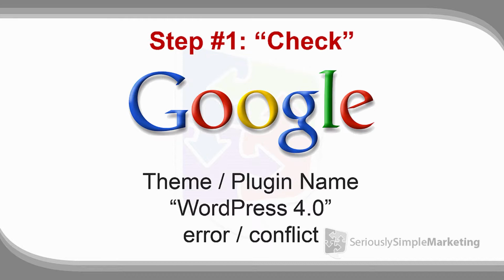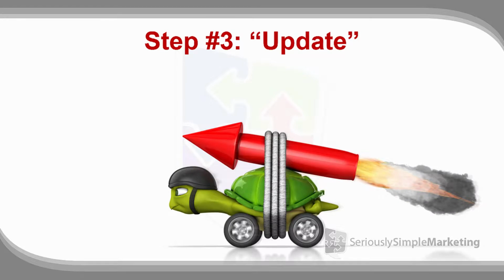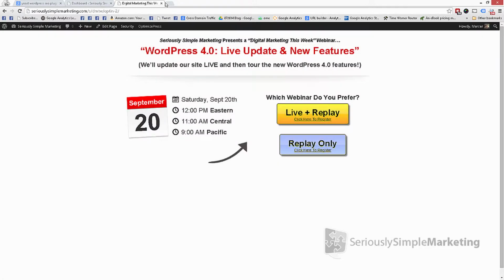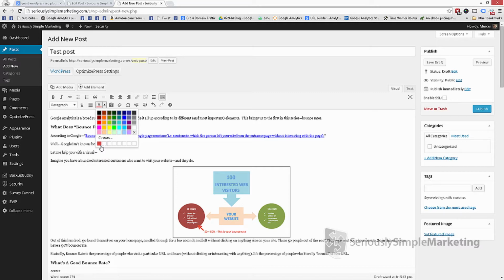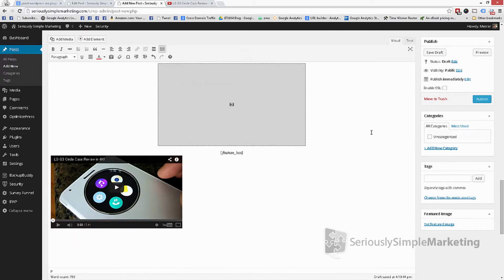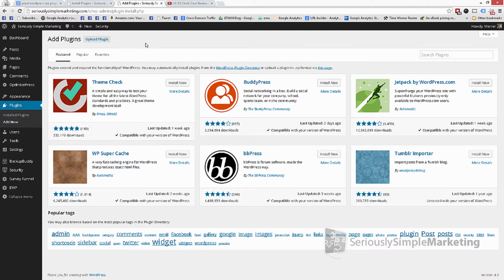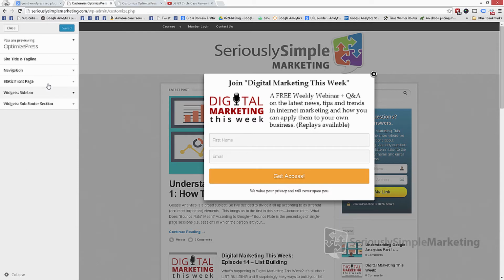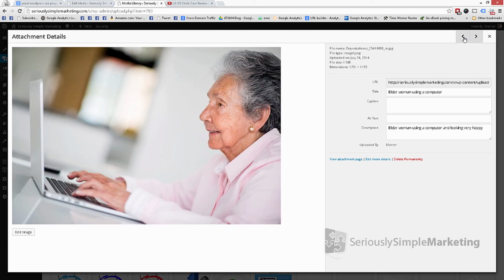Digital Marketing This Week - September 20, 2014